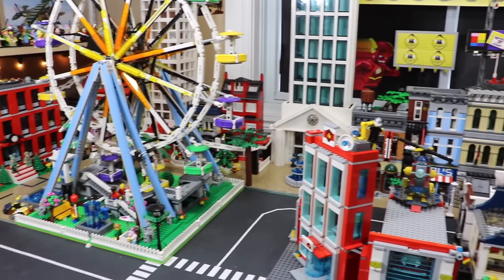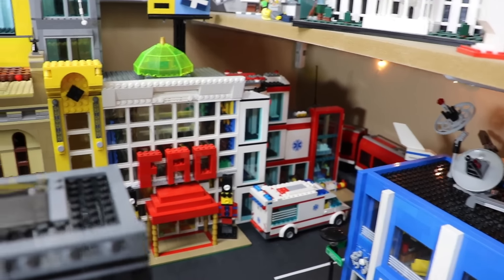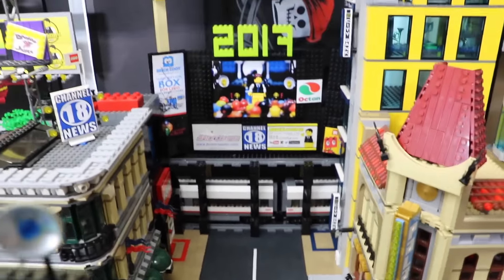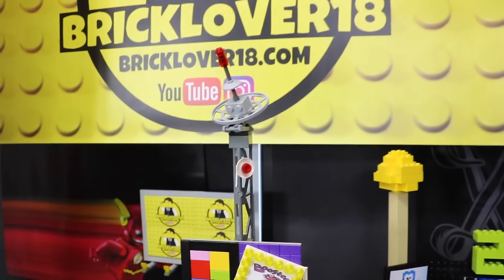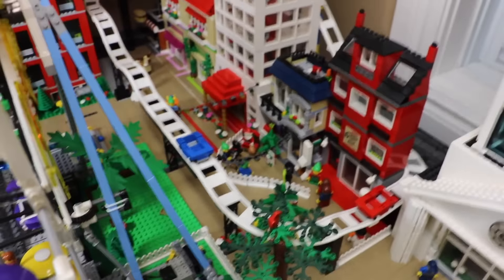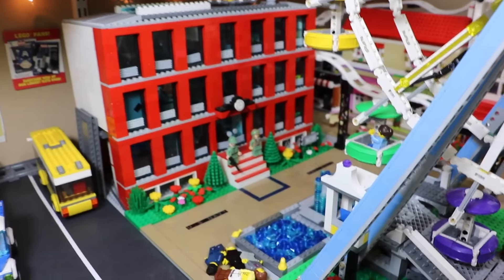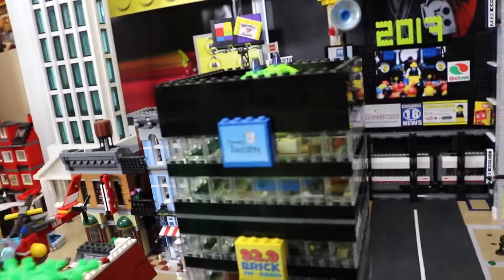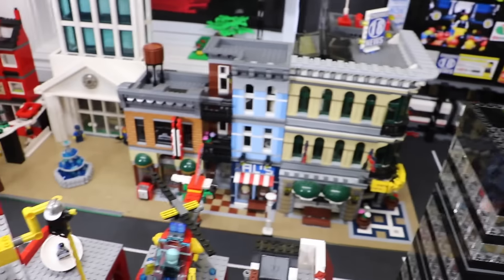my LEGO CITY TOUR | JANUARY 2017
Big changes to the city this month!
Enjoy the video and please* let me know some of the things you like, as well as some of the things you don't like. Viewer feedback helps improve the city :)